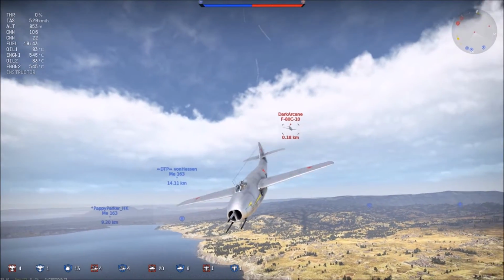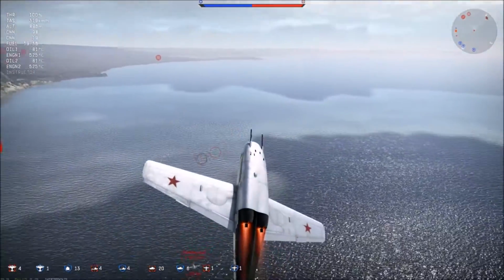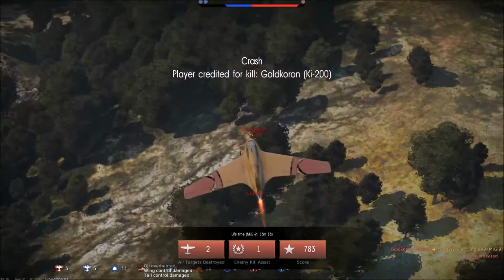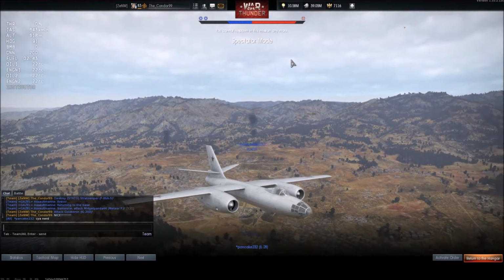War Thunder First Impressions: MiG-9 Flying Potato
In this video, I take to the skies in the MiG-9 for my first impressions on how it flies stock. I also discuss my opinion of the current War Thunder battle rating system, specifically regarding jets. Enjoy the video!